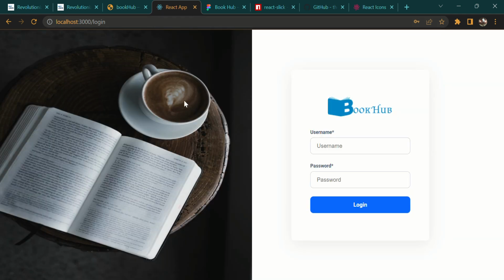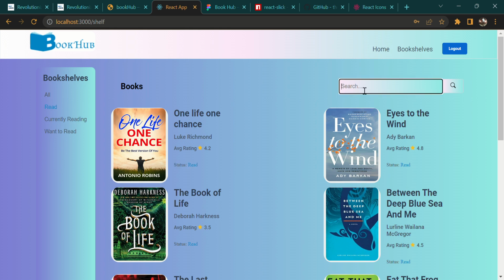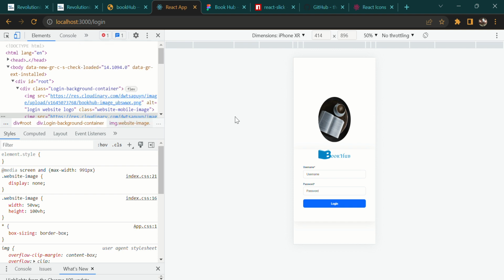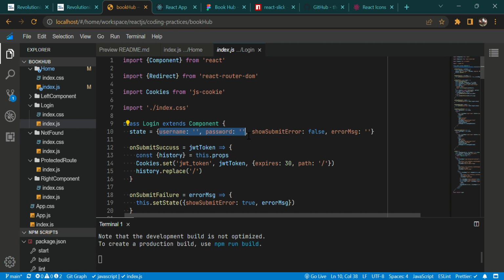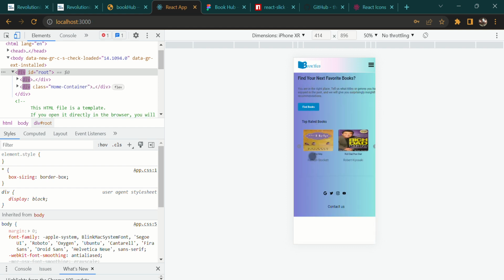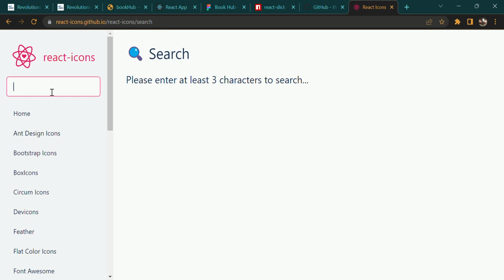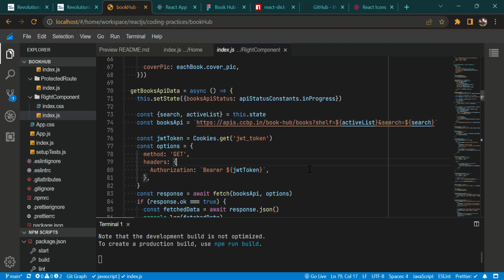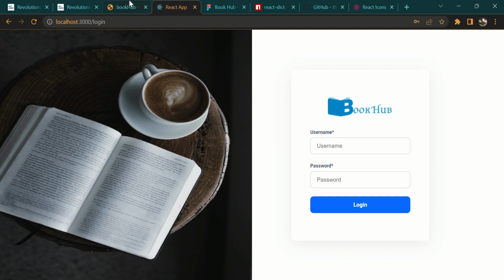React Js mini Project | Book Hub